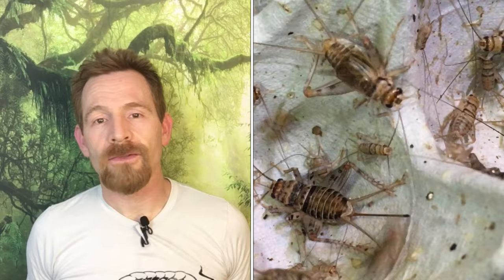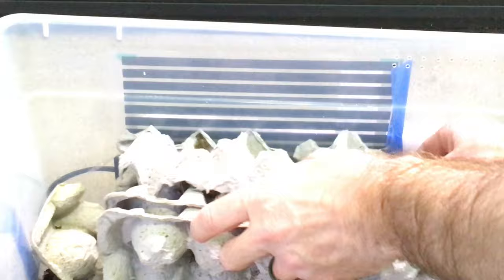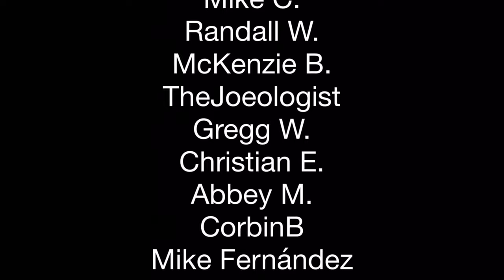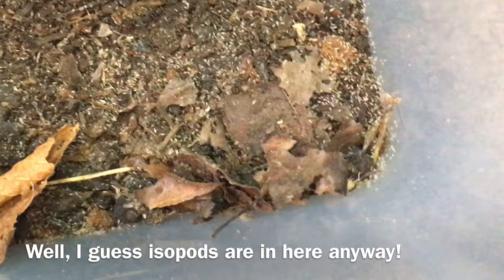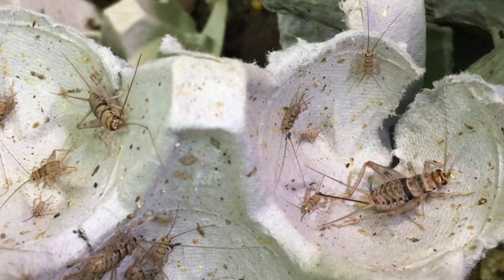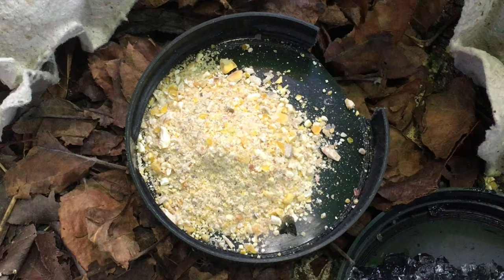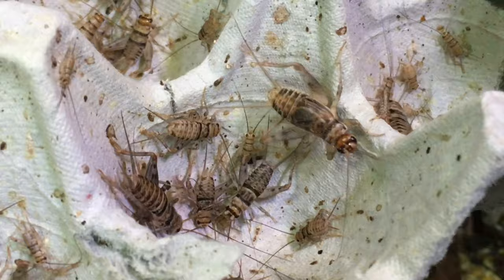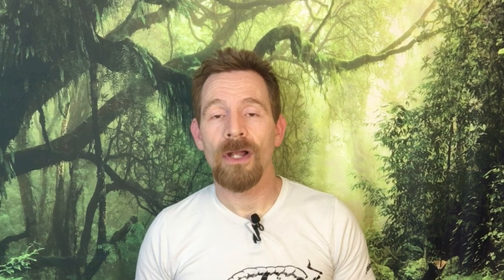Breeding Crickets Bioactively - They Smell Better!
Crickets are a useful live food, but have disadvantages, like the bad smell! This cricket culture method so far has resulted in a smell much like garden soil...greatly preferable to the string stink we generally associate with cricket cultures/breeding bins. Note that I raise banded crickets (Gryllodes sigillatus) in this video.

Please note that conditions in your individual cricket bins many vary, and that the sense of smell and perception of odor differ from person to person, so your results may not be the same as mine, but I am confident in saying that the odor of this bin is much more pleasant than the odor of a ‘traditional’ cricket bin.

ad You can buy a starter group of banded crickets
# ad this is similar to the heat mat I use